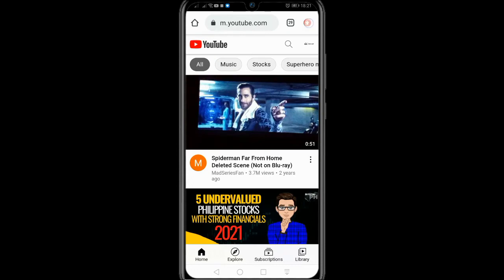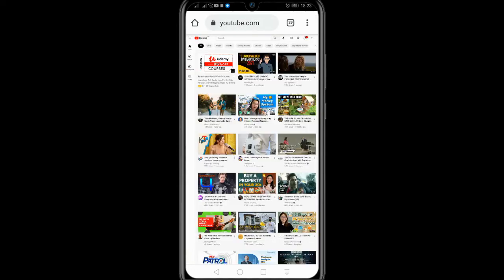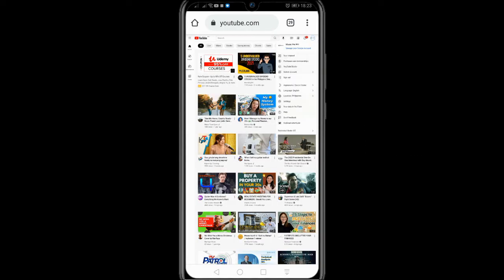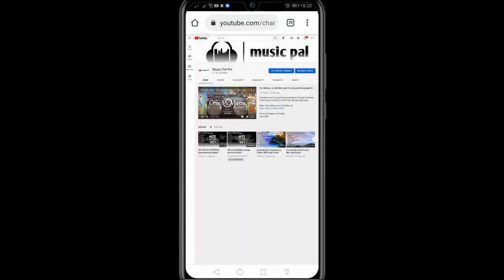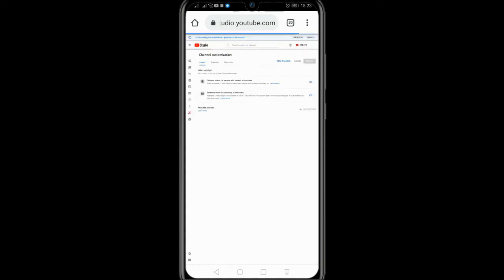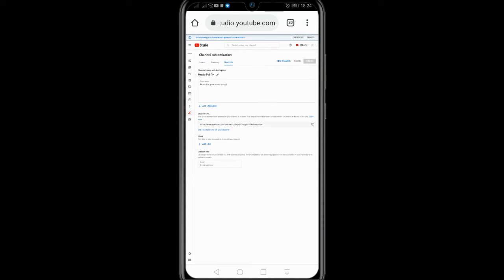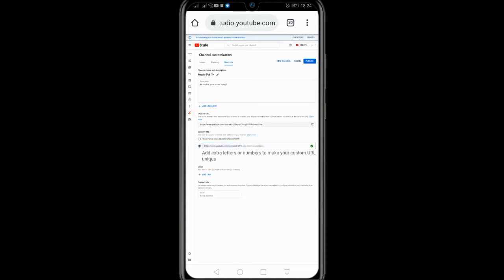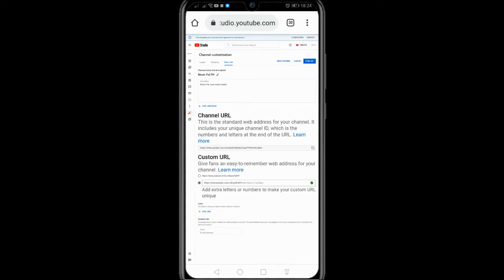how to change youtube channel name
Hey! im back for another tutorial. Today im gonna be sharing you how to turn your channel link from this, to this.

To change your youtube link,
1)first go to your channel and click customized channel.
2)then click the basic info.
3)click the set custom url for your channel. It will automatically set your channel name as your channel link.
4)you can change this to your desired name.
5)if your done, click published to save.